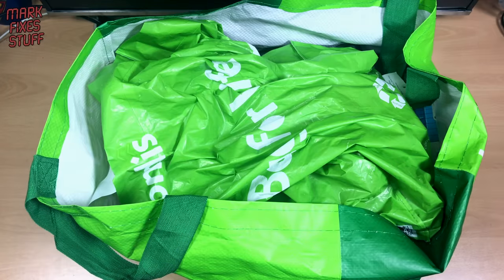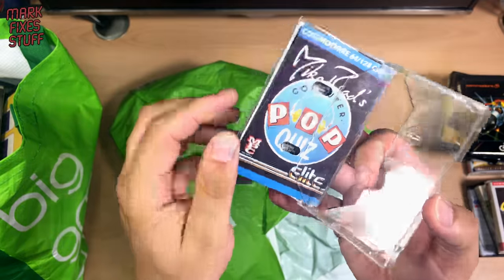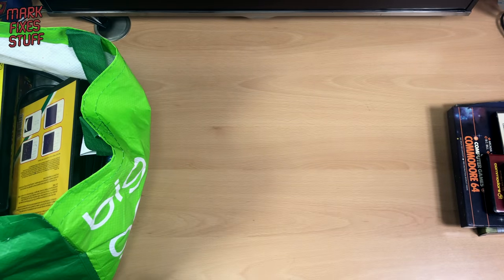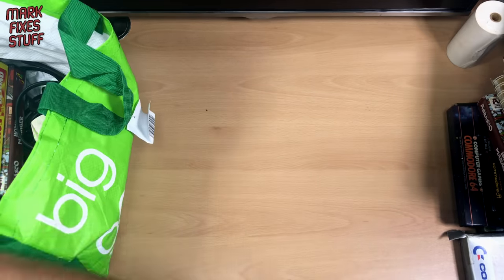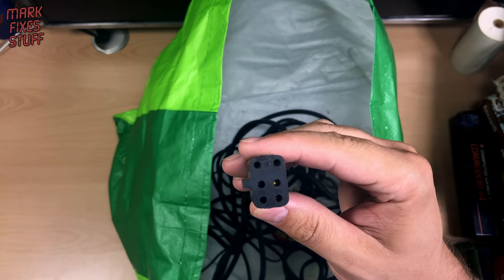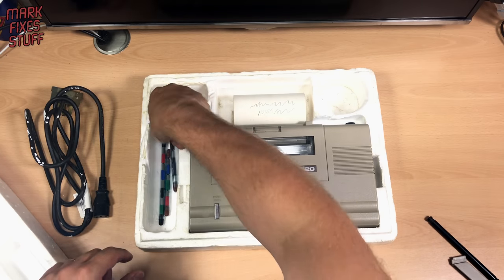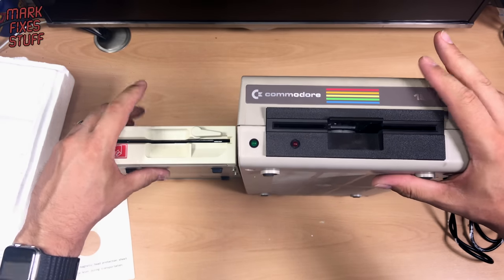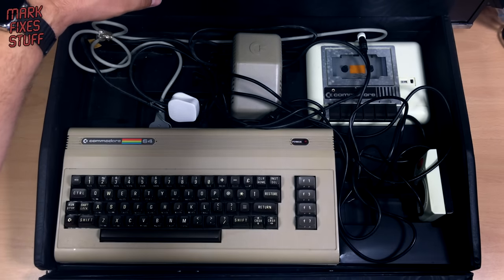Checking a local C64 pickup for £40... was I ripped off? Commodore 64 Pickup!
Join me as I look at a big bag of that I got on a local facebook group for £40. More than I should have paid?

[BTW. I had to render this video in Final Cut Pro X on my old Mac, because Premiere Pro couldn't handle the footage after Filmic Pro on my iPhone updated - Does it look OK?]